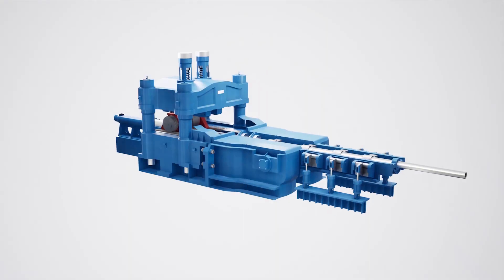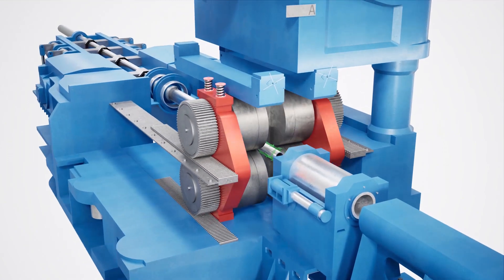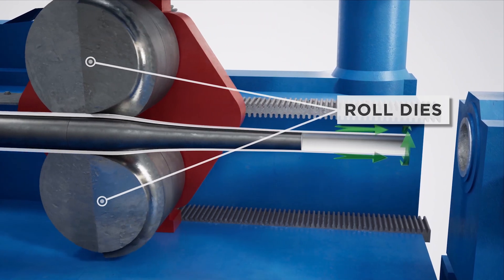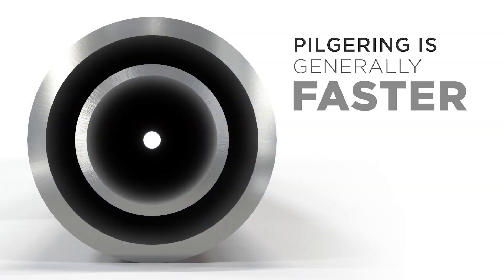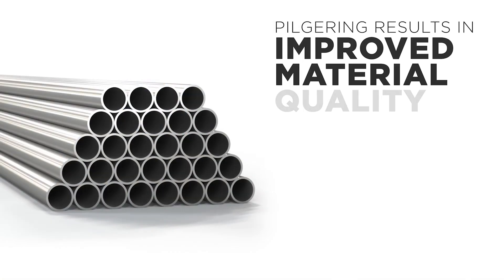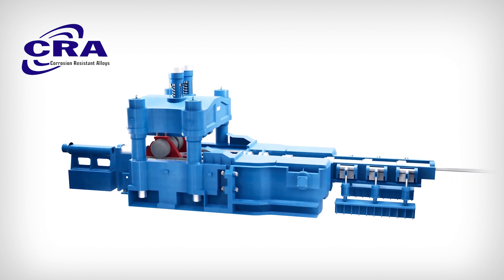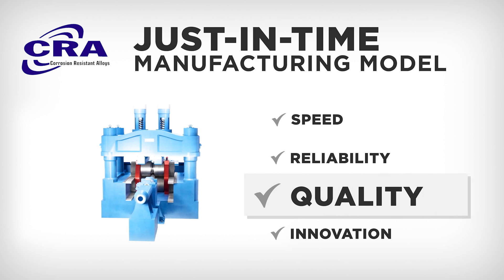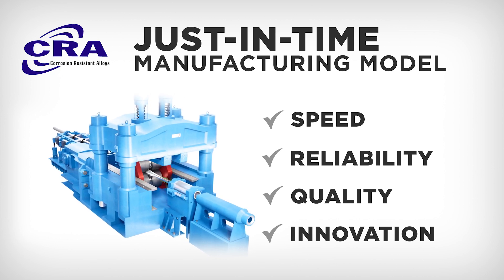CRA's Pilger Manufacturing Process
Pilgering is a metal forming process used in the manufacturing of pipe and tube to reduce the dimensions of a tube hollow to the desired finished product requirements. Relative to alternative manufacturing processes, pilgering achieves tighter tolerances and a better surface finish. Imparting cold work also refines the grain structure, increasing the strength of the material and causing less “through wall” hardness variation and anisotropy making it an ideal process in the manufacturing of corrosion resistant alloys.

Though pilgering is a common process for cra tubulars, Corrosion Resistant Alloys manages the timeline of our operations a little differently. Where urgent requirements, non-standard sizes, lengths, and quantities may limit traditional mills and distributors, CRA’s “Just In Time” mill ensures access to the right product, in the right quantity, at the right time.